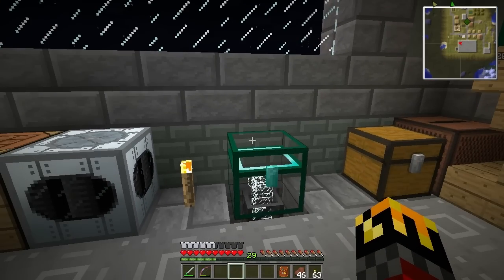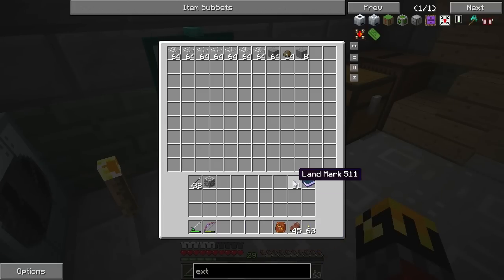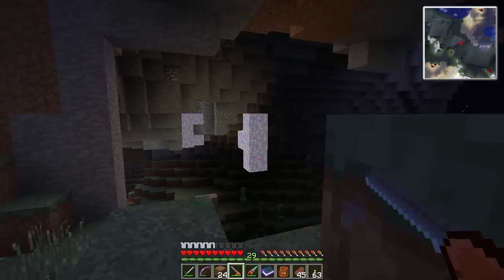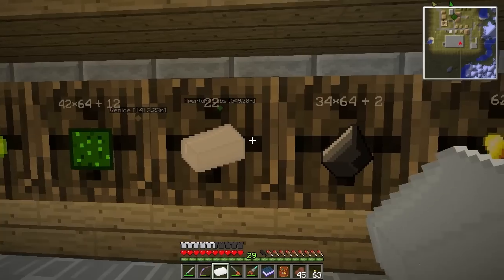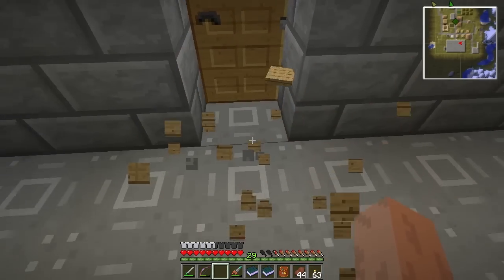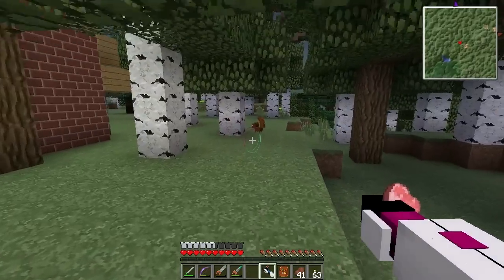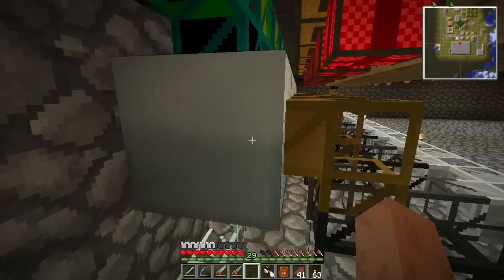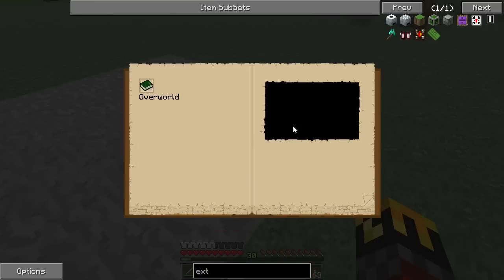Shenaniderp FTB 18 - MMXK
In this episode I show off the MacerMelter 9000 and fix a few glitches that crop up.  I also setup portals to the Twilight so I can finally get my pet bunny.

The Shenaniderp server is a private (whitelist) server and is not presently accepting applications.